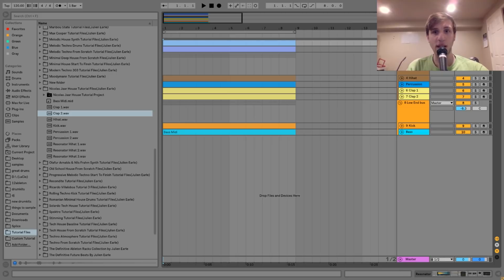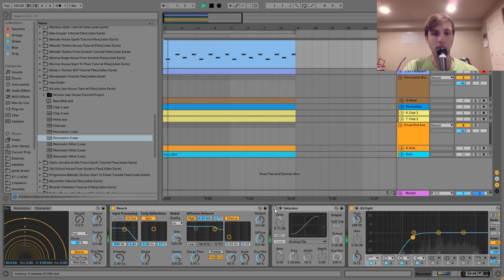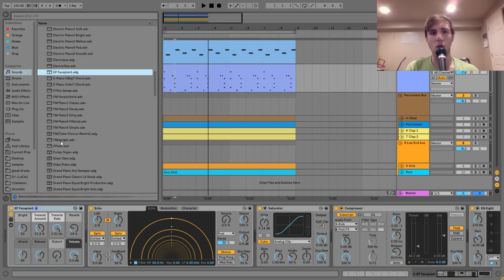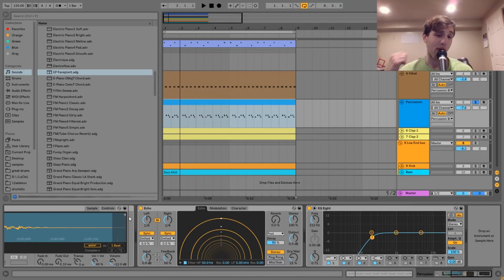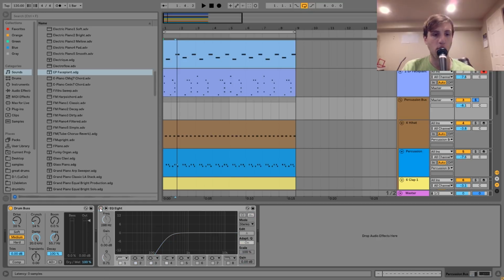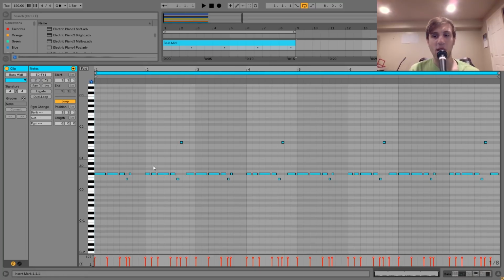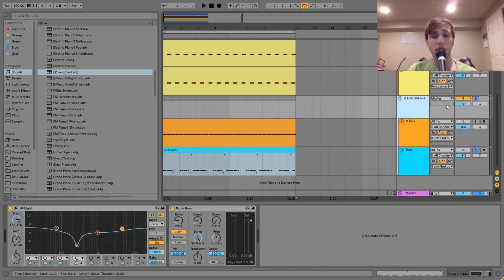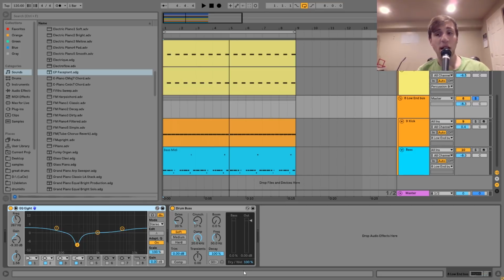How To Make House Music Like Nicolas Jaar [+Samples]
This video is about How To Make House Music Like Nicolas Jaar